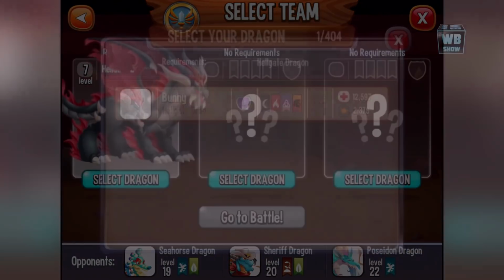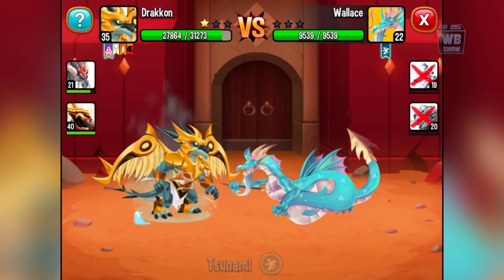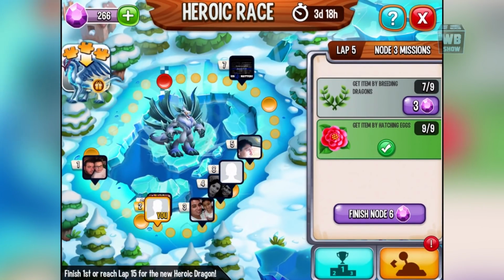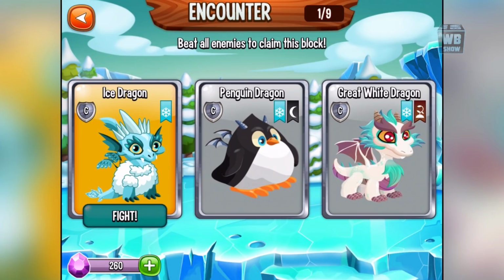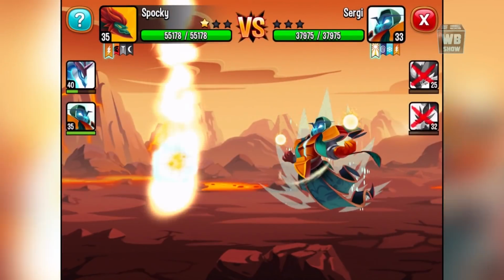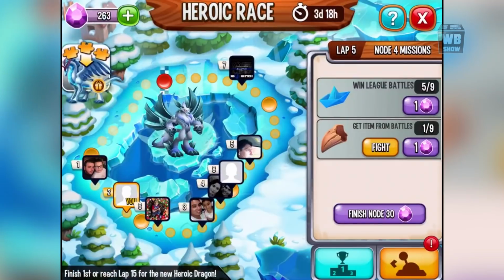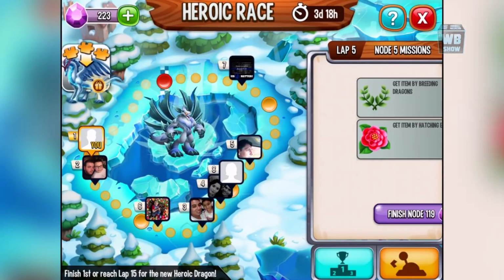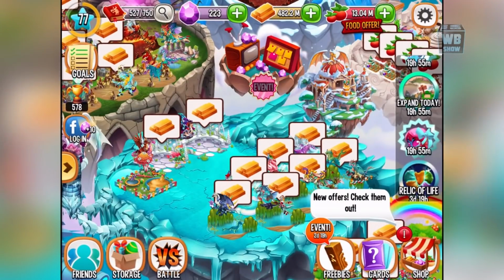Dragon City - New Rare Artifact Battles + Hero Race Battles!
Ready to take on the hottest role playing game out there and bend fire-breathing dragons to your will? Are you the one to claim the title of top Dragon Master in the world? Accept the challenge and prove your might!

Build your own Dragon City on the Floating Islands and fill it with farms, habitats, buildings… and dragons! Train your cute babies and evolve them into impressive beasts that will defend you in battle against other Dragon Masters in the PvP Arenas!

Breeding is essential in Dragon City: Combine dragons of Fire, Nature, War, Legend and lots of other elements to hatch rare hybrids and expand your collection. You can also obtain dragons from exclusive events!

FEATURES

Complete the Dragon Book! There are over 500 dragons to breed and collect.
New dragons join the game every week through breeding events and special islands.
Fight against other Dragon Masters in impressive PvP Arenas to collect exclusive dragons and climb up the leaderboards!
Challenge yourself at the Dragon Tournaments!
Build a beautiful city of fantasy for other players to see when they visit you!
Unlock advanced features like the Ancient World and the Guardian Dragons.
Be social: You can help your friends, visit them and send them gifts!